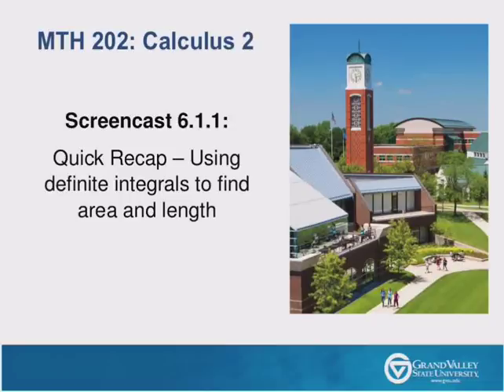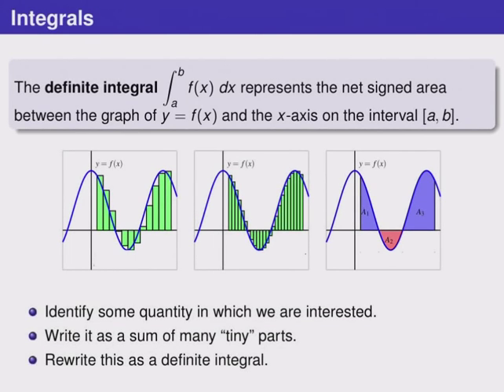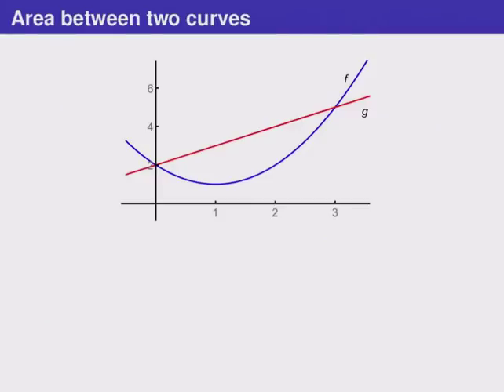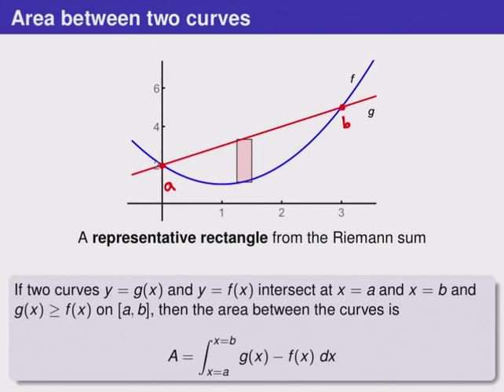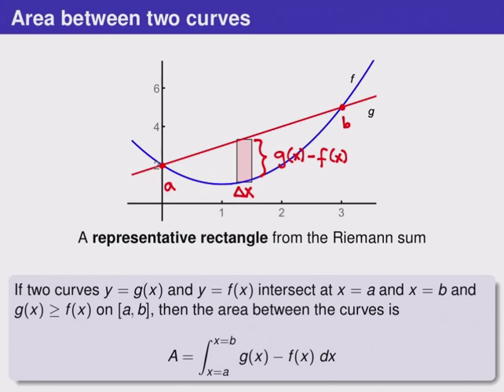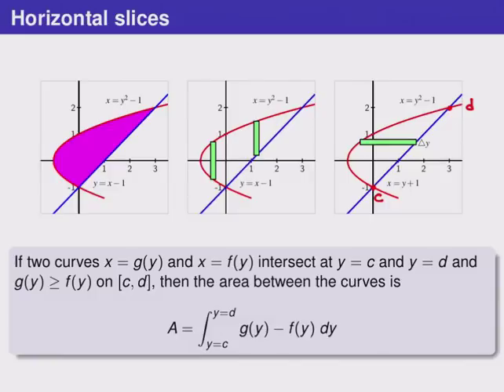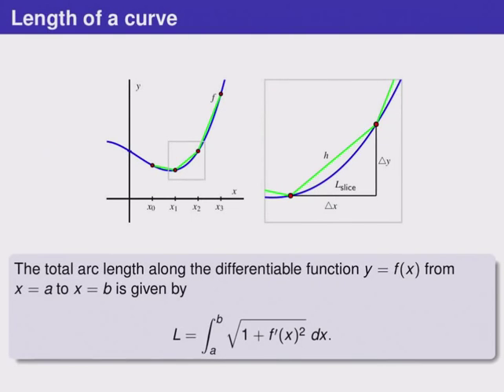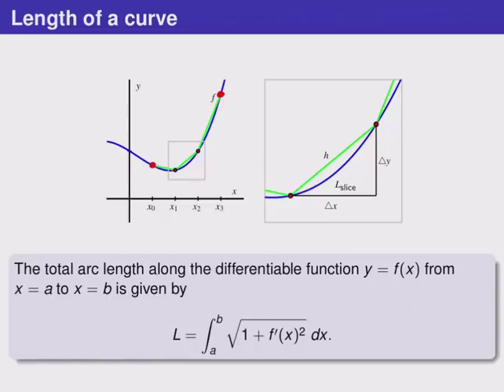Screencast 6.1.1: Quick Recap - Using definite integrals to find area and length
A quick recap of section 6.1: Using definite integrals to find area and length.